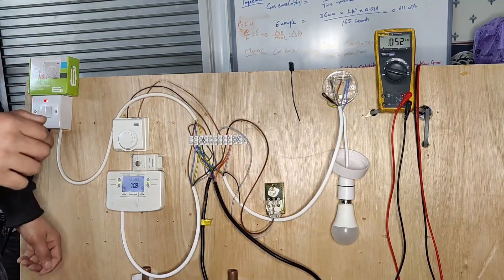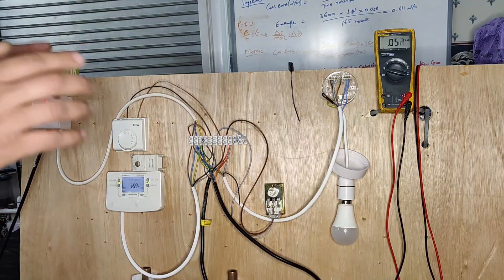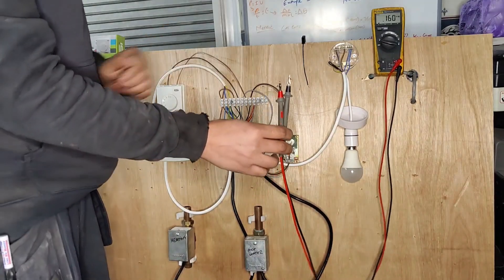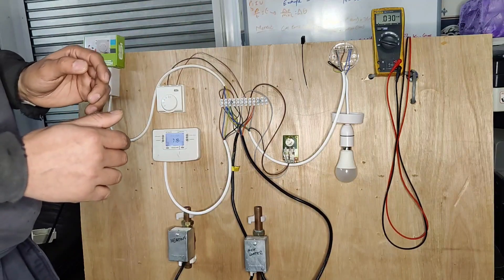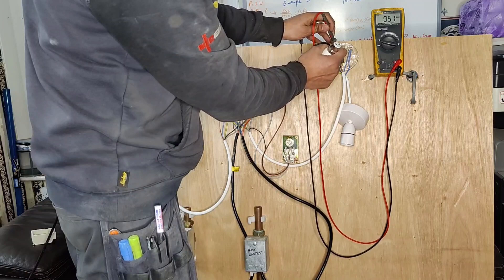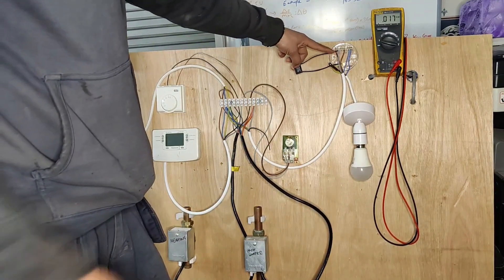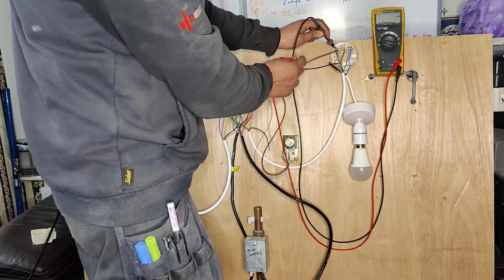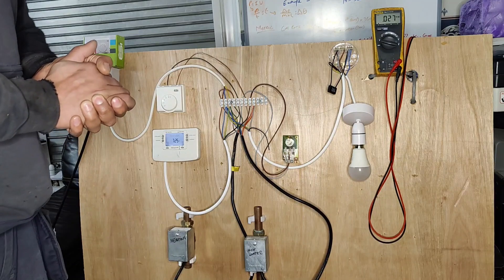How to stop your boiler from false firing (Troubleshooting Tips)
⚠️ Always ensure proper safety measures are taken when working with gas appliances. If in doubt, consult a professional.
In this video, I demonstrate how stray voltage caused by capacitor coupling in the demand cable/switch live can make a boiler falsely detect a heating demand and fire up unnecessarily. I explain the issue step by step and showcase how a contact suppressor can effectively drain the strat voltage to resolve the problem.
 Whether you're a homeowner or a professional, this video will save you time and money!

Need professional installation or servicing in Yorkshire? Contact MHK Building Solutions